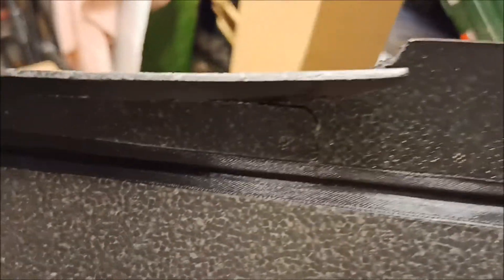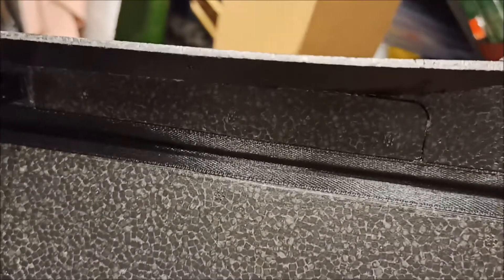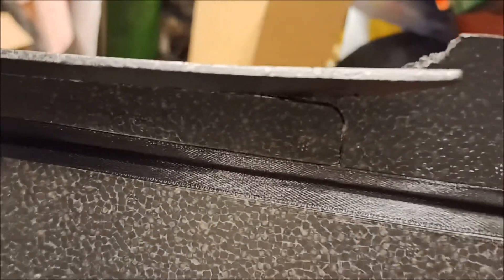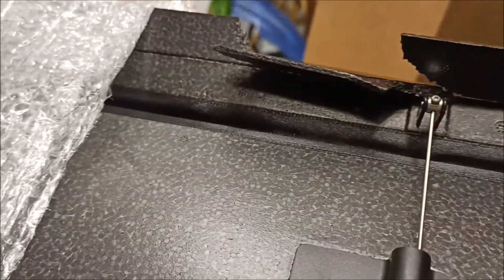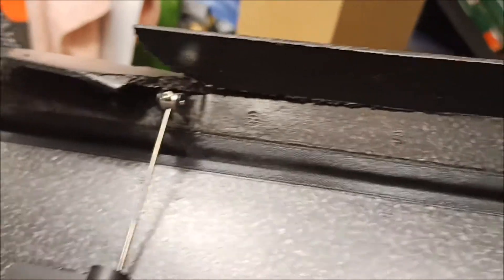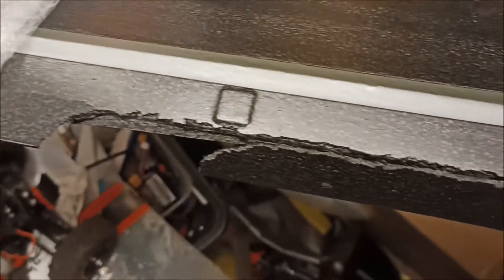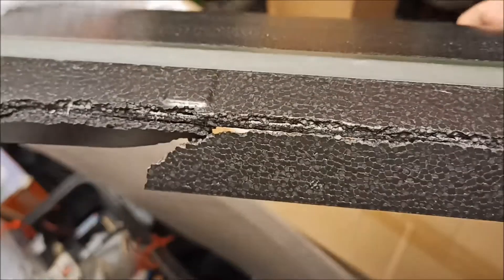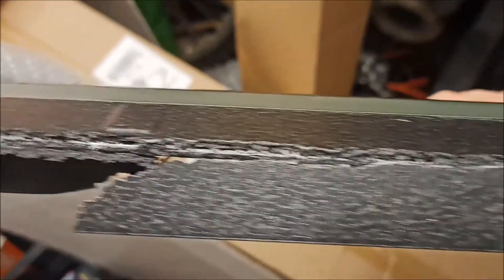Esky Albratross wing damage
Video made for Banggood warranty claim.
Received the model today and despite the wings being double bubble wrapped and in a thin cardboard box within the main box, the right hand flap control surface has extensive damage rendering the model unflyable.
As it's a fast motor glider I do not consider that it would be something that should be repaired. Any failure would be catastrophic and dangerous.
I need a new right hand wing panel
p.s. Banggood are not able to supply a replacement part so have refunded me the total purchase price. I really can't fault their customer service in dealing with this